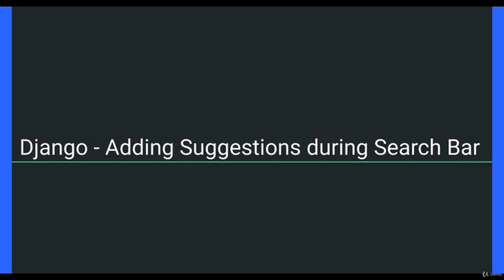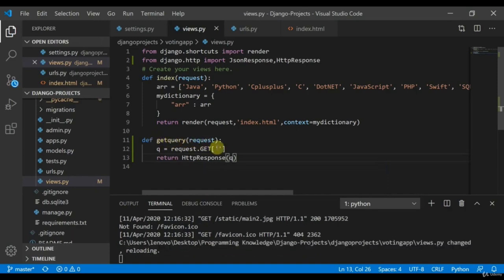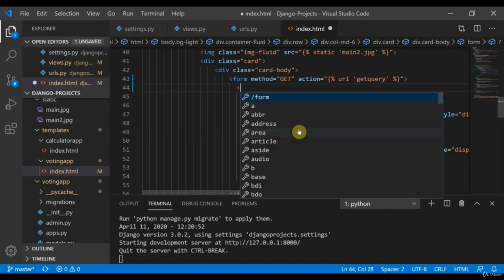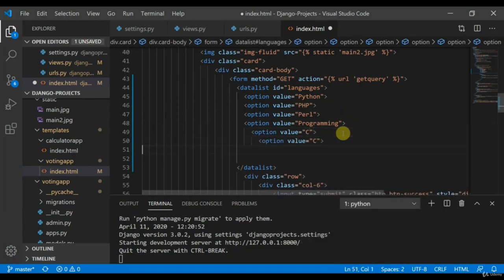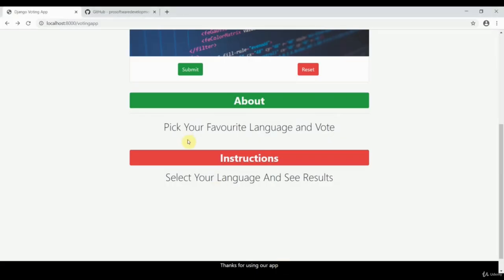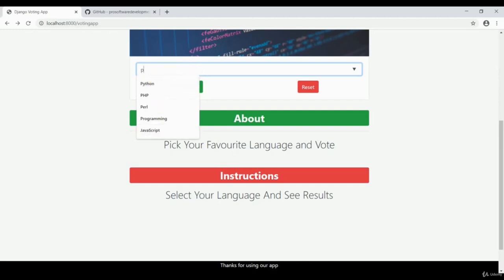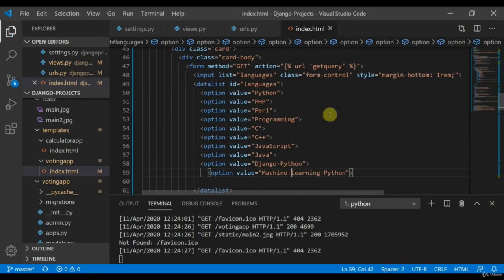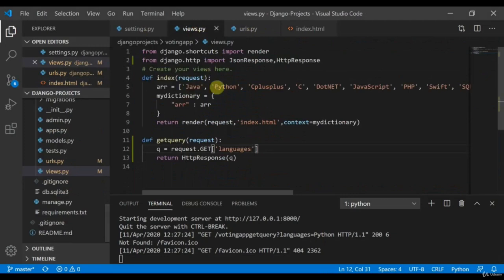72 Tutorial 24 Django Adding Suggestions during Search Bar